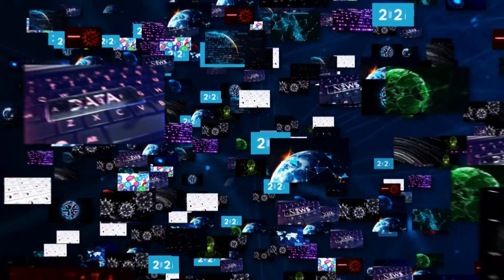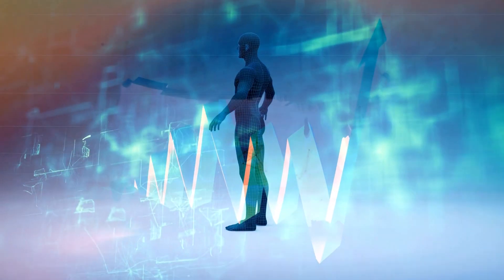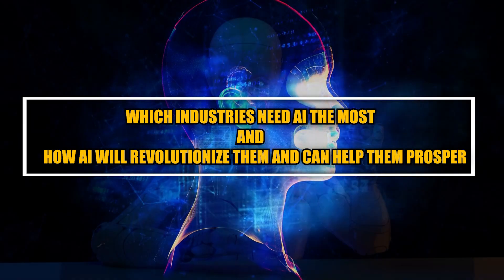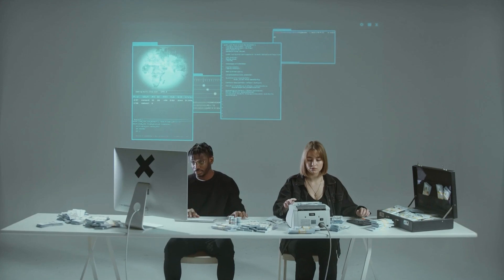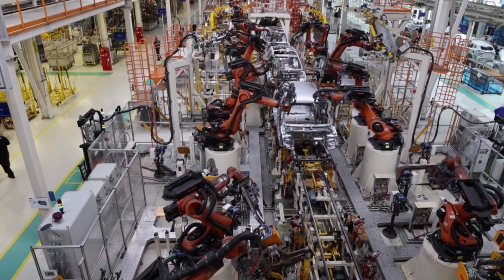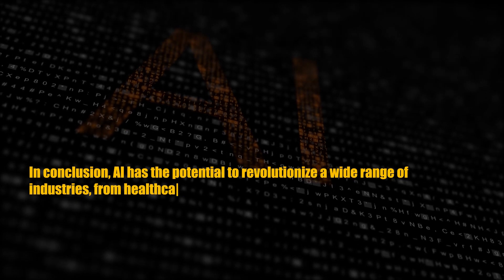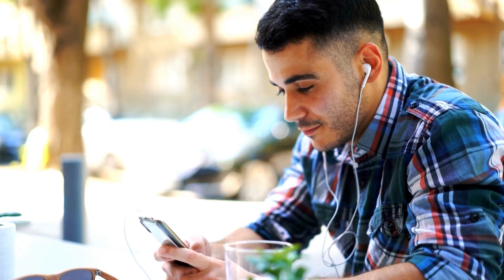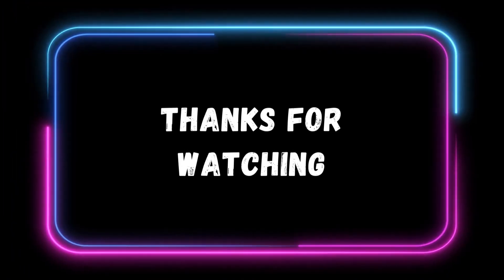Understanding AI: What is Artificial Intelligence & How it's Change Our Lives | AI Tech Academy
In this video, we dive into the fascinating world of AI and explore what it is and how it's transforming the way we live, work, and interact with technology. From machine learning algorithms to the future of AI and its implications, we cover all the key aspects of this rapidly growing field.
Join us to discover the benefits and risks of AI, its impact on society and industries, as well as ethical considerations and privacy concerns. Whether you're a tech enthusiast or simply curious about this exciting technology, this video is for you!

Video Title: ​​Understanding AI: What is Artificial Intelligence & How it's Change Our Lives | AI Tech Academy

This video has information on Understanding AI: What is Artificial Intelligence & How it's Change Our Lives, but also covers the following topics:

AI Definition And Applications
The Impact Of AI On Society And Industries
AI Algorithms And Machine Learning